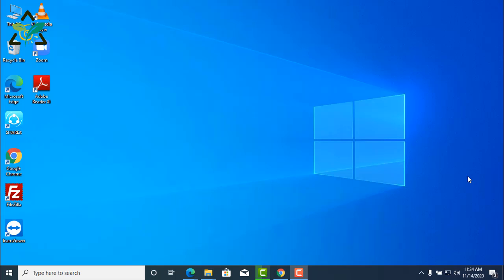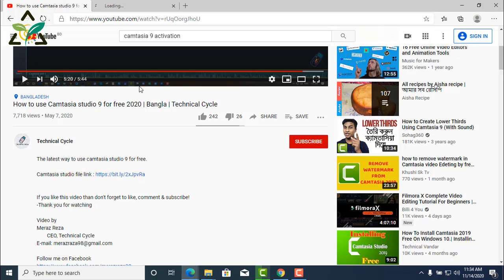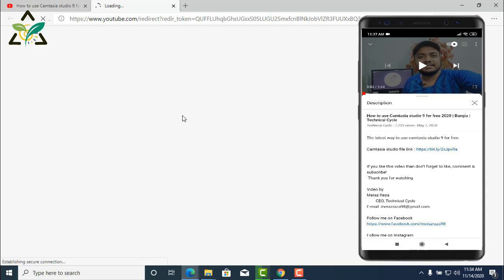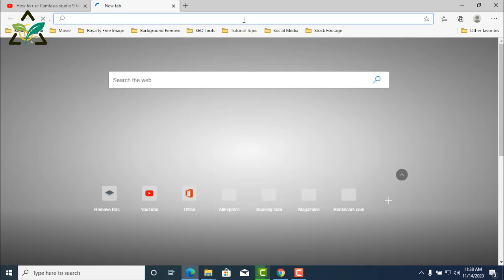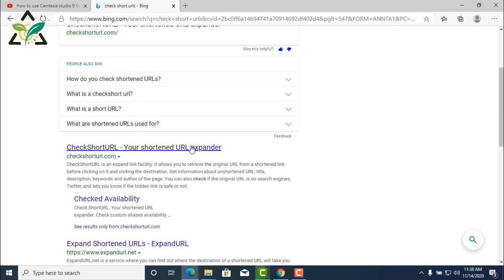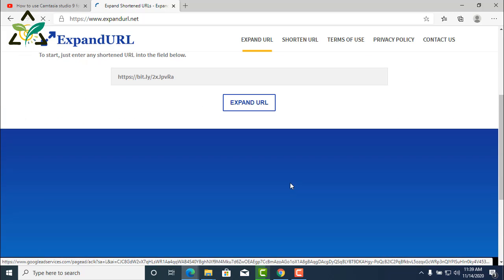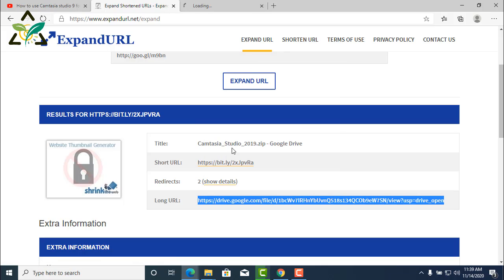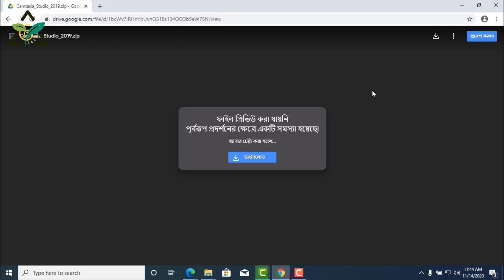Bitly link not working ! | This Site Can’t Be Reached Error Solved| [100 % FIX] | PA Foundation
Bitly link not working !? Here is the complete process to fix.

PA Foundation brings amazing content for you and you can learn and know about the Technology Innovations if you are our regular viewer.

Much Love
PA Foundation